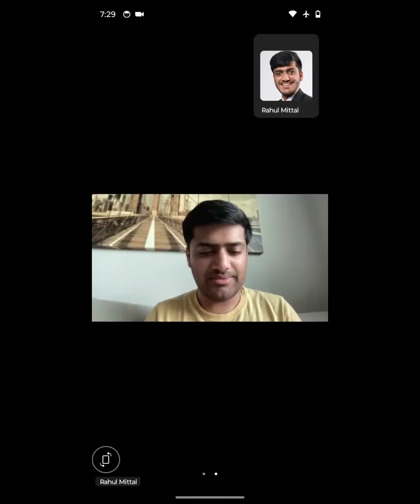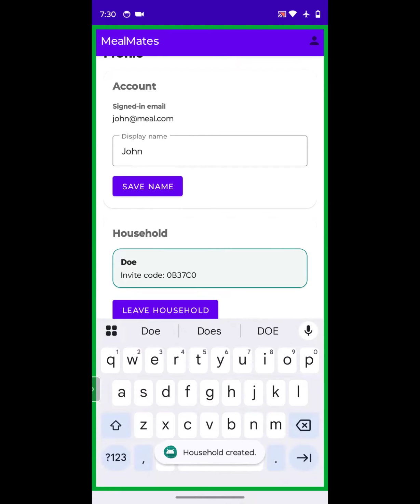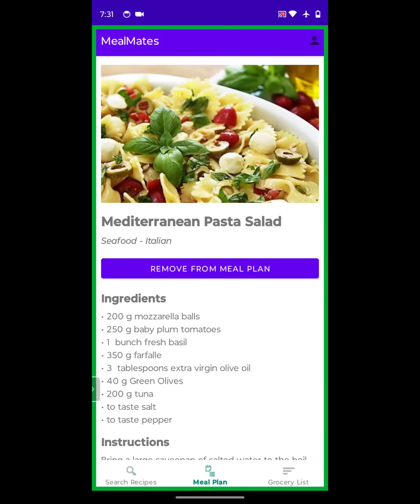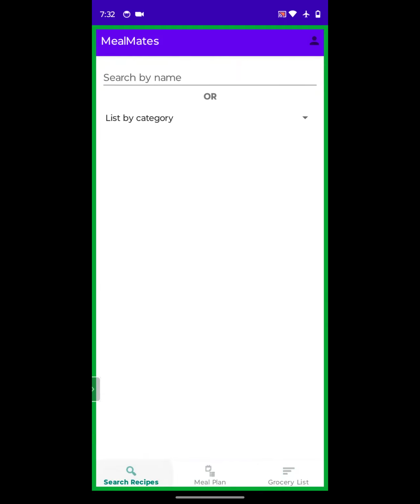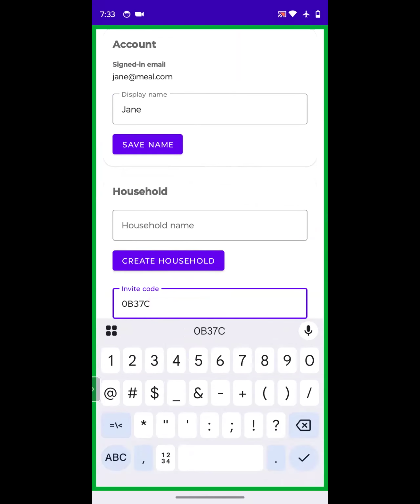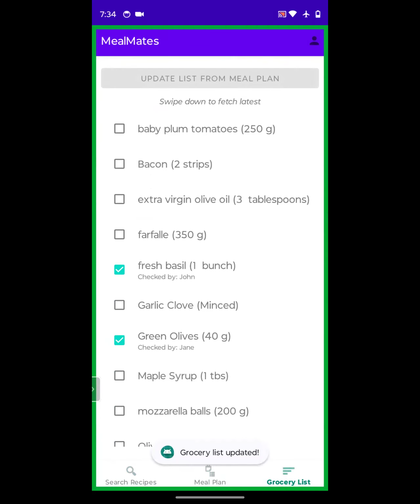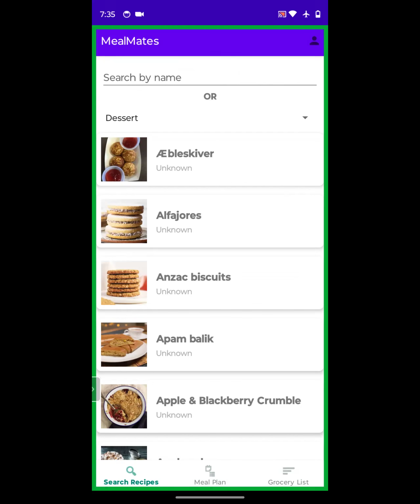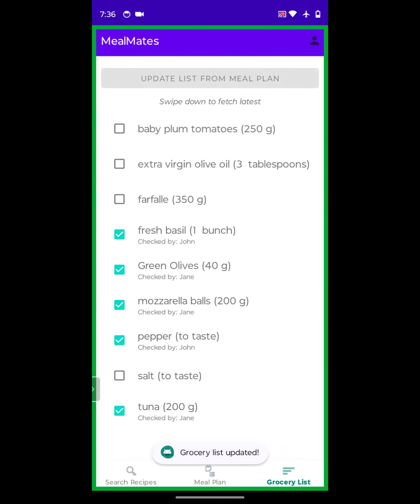MealMates Android App Demo